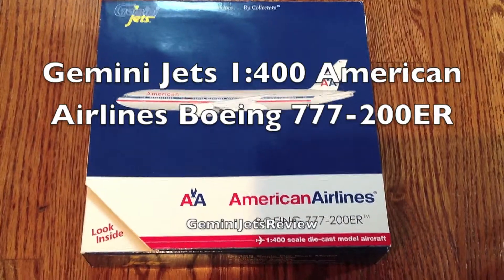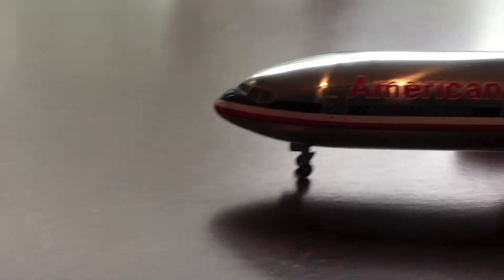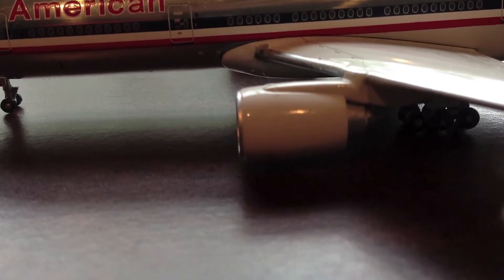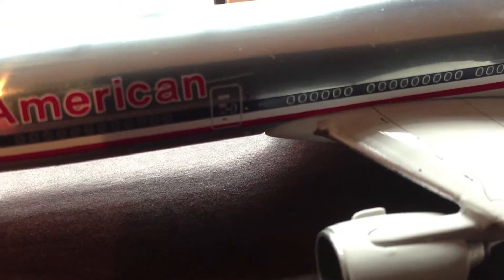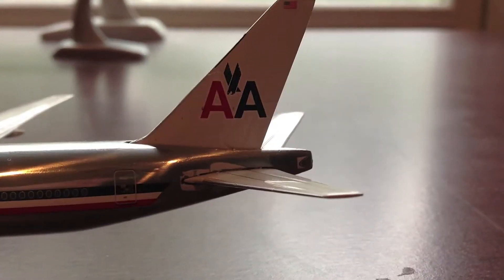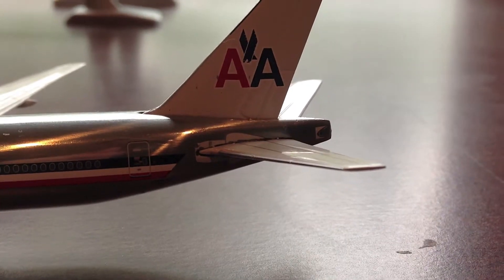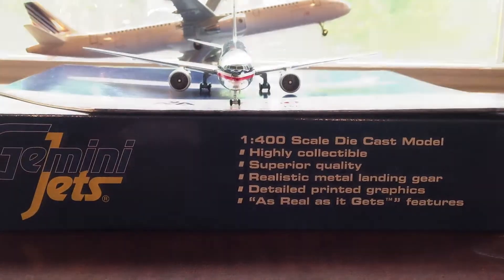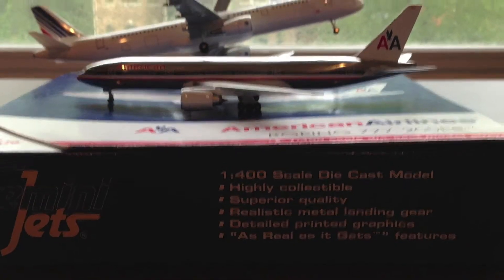Gemini Jets 1:400 American Airlines Boeing 777-200ER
This is a review of the Gemini Jets 1:400 American Airlines Boeing 777-200ER. This model is made of all chrome.